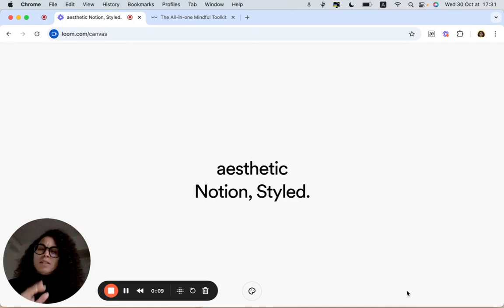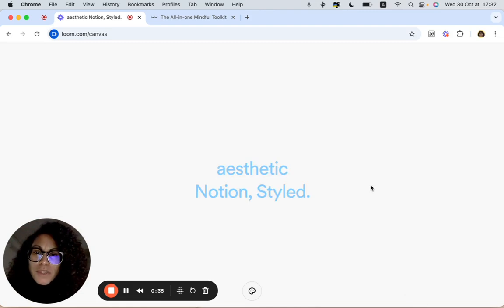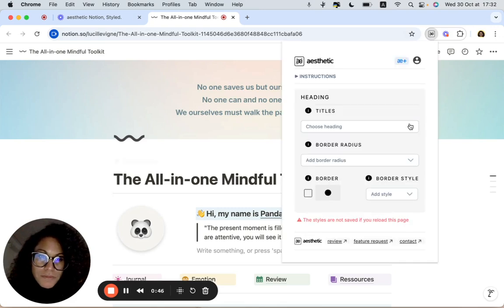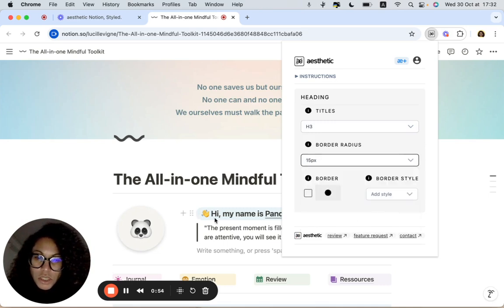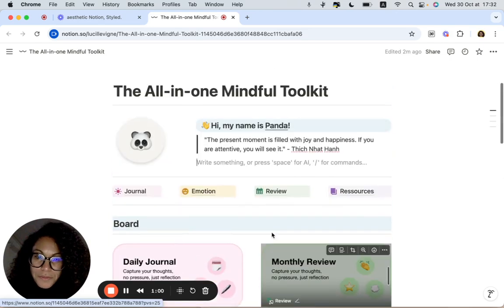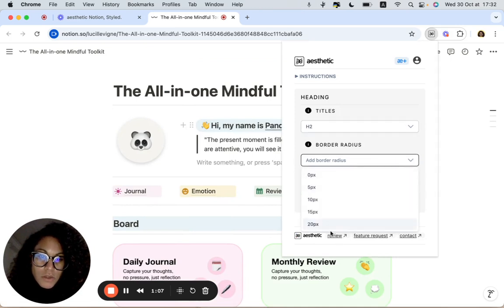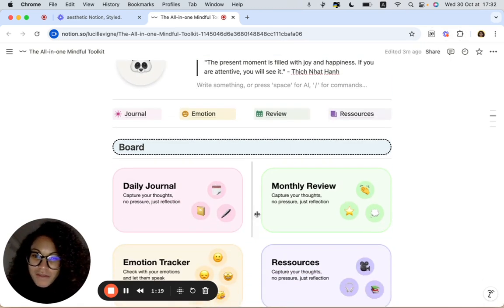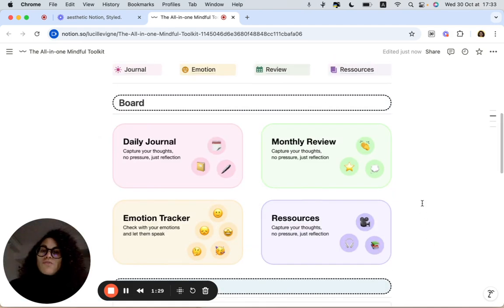Making Your Notion Pages Pop | Notion Styled | aesthetic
Hey, I'm Lucille, one of the founder of aesthetic, and today we're diving into enhancing your Notion titles. Discover the backstory of aesthetic and how it aims to personalize Notion pages for a more enjoyable experience. Follow along as we transform My Mindful Toolkit template with simple design tweaks to make your Notion truly yours. No need to alter Notion itself, just add an aesthetic touch!

〰️ Download aesthetic, send some love, stars, bugs or just wave at us ➡️